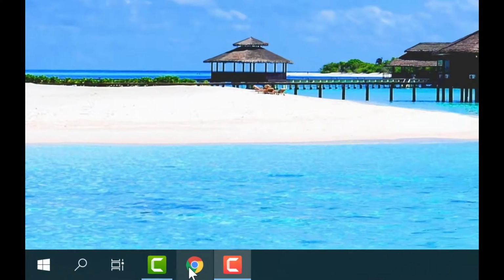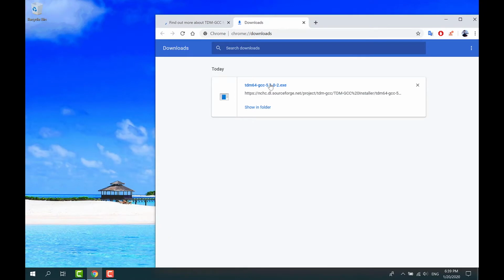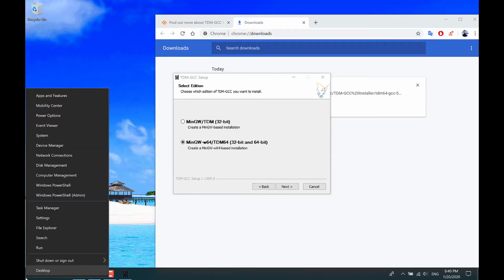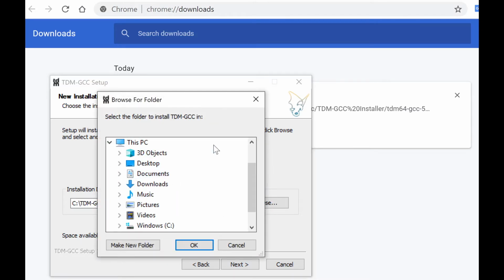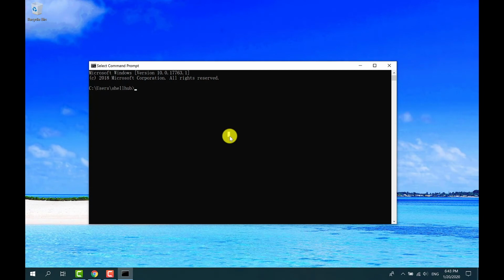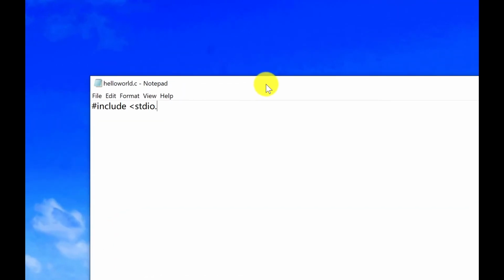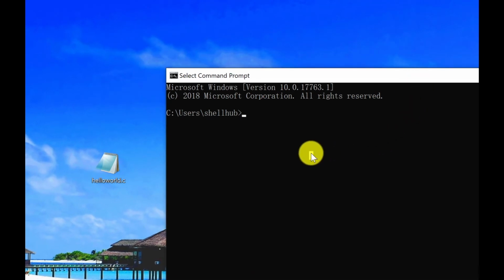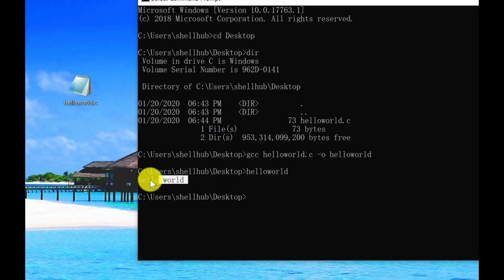C Programming Tutorial for Beginners 2.1 - Setup C Development on Windows 10